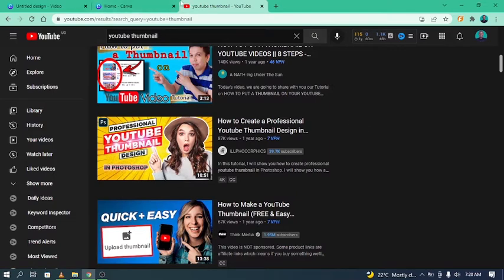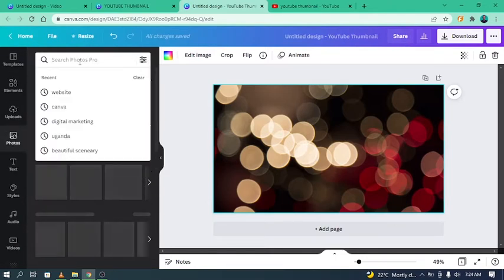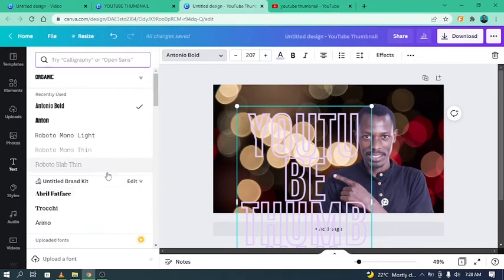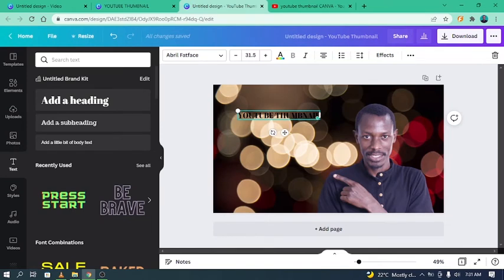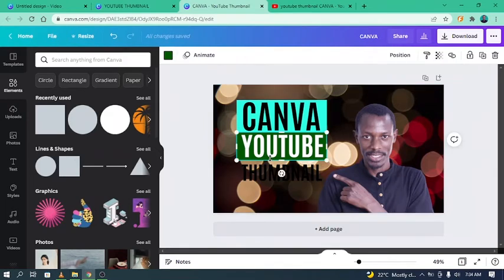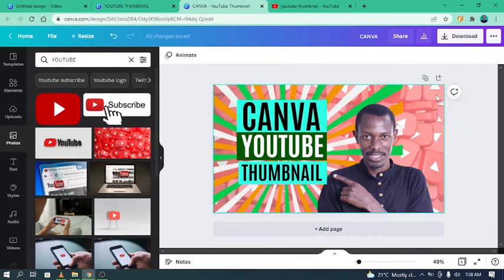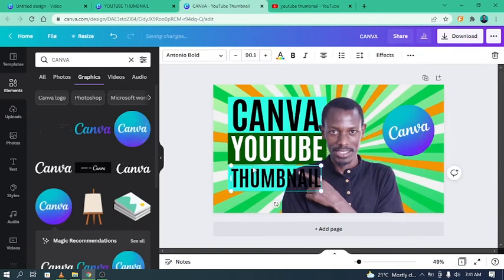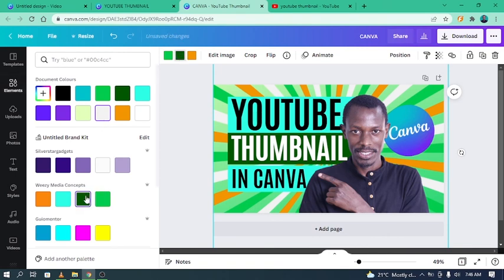How to Make a YouTube Thumbnail in Canva (Beginner Guide)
How to Make Money Online from Website Content and YouTube Videos